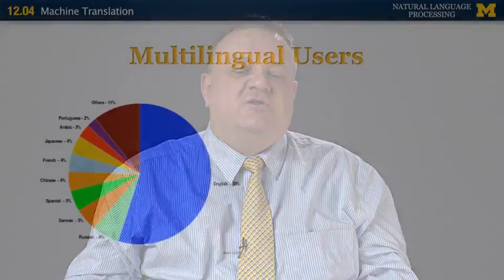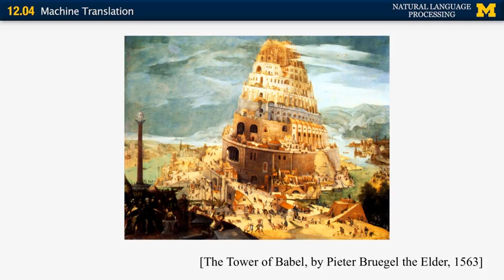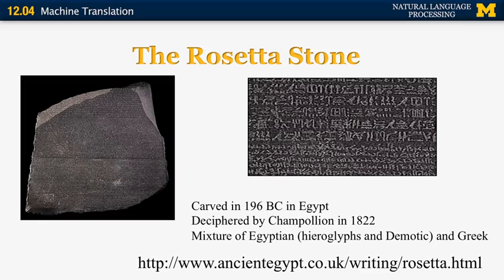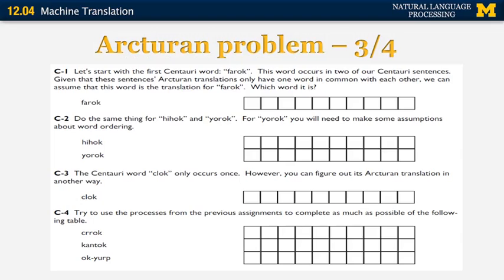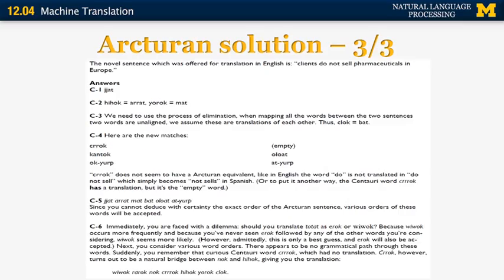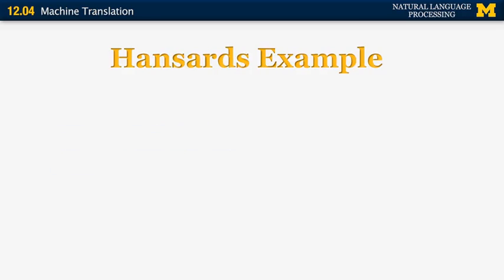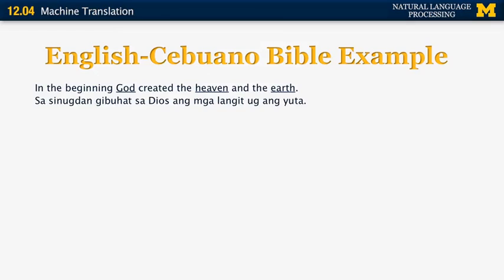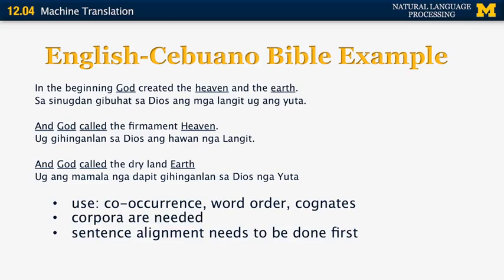Lecture 77 — Machine Translation | NLP | University of Michigan